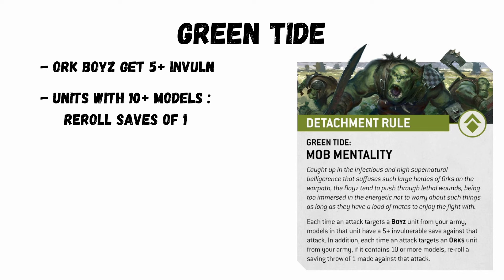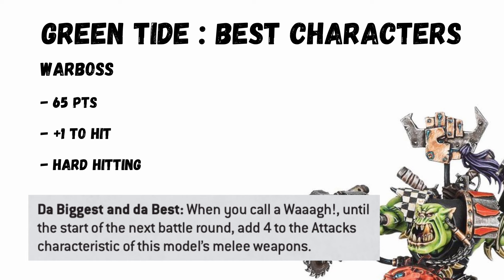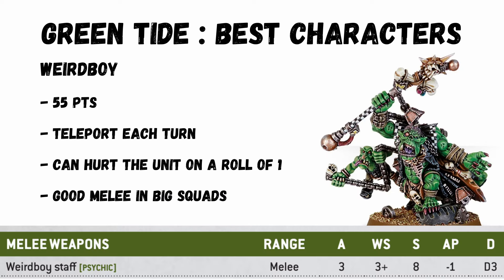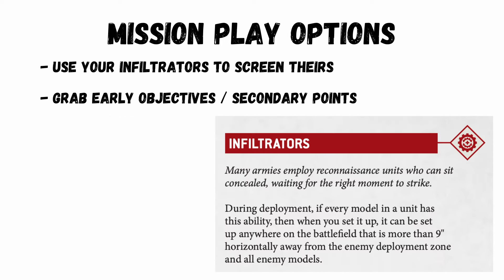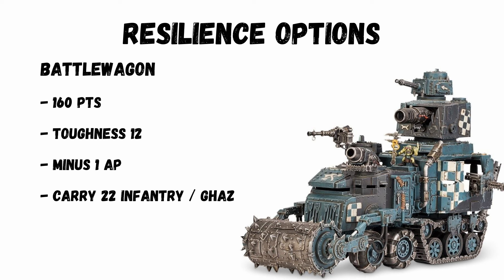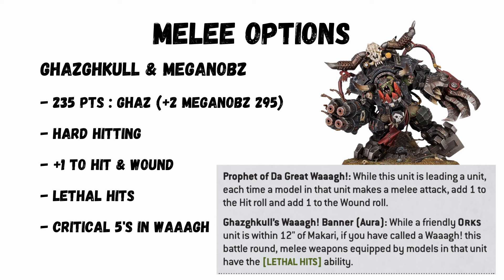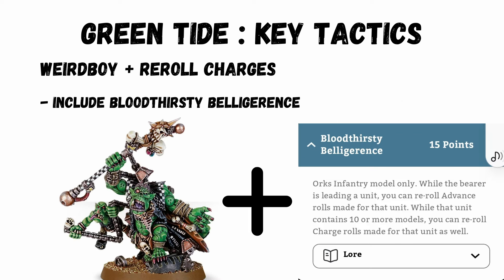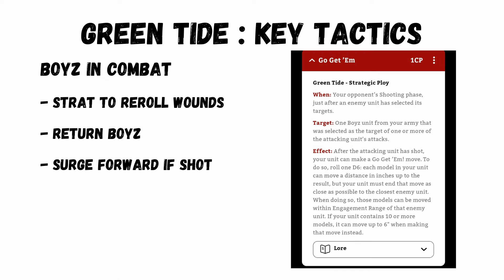Winning with Orks Green Tide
I'm taking Orks Green Tide to a few tournaments and have high hopes, lets see why.